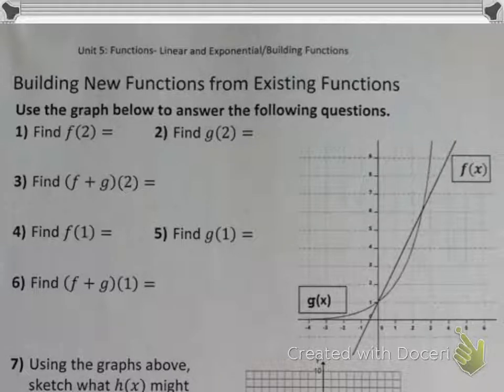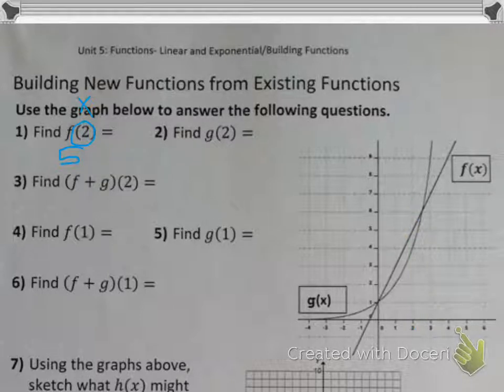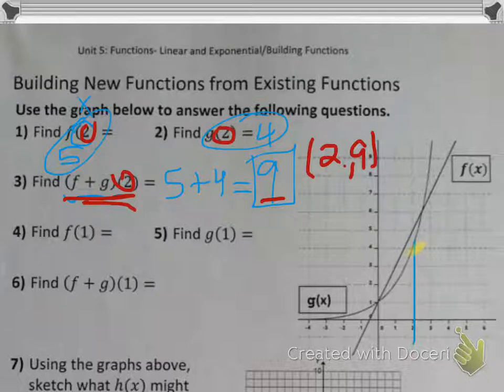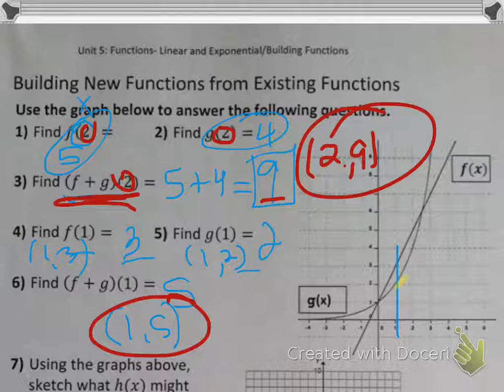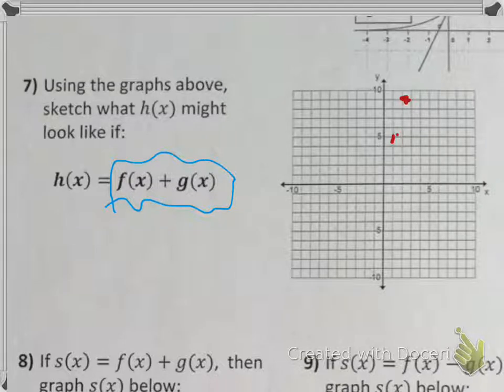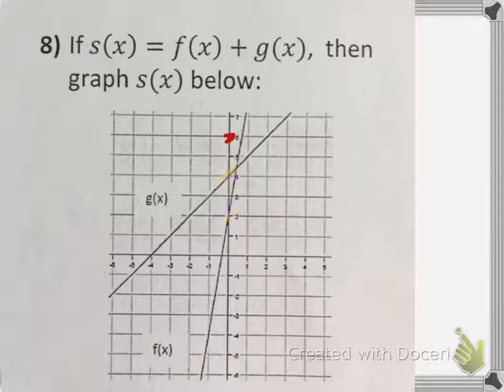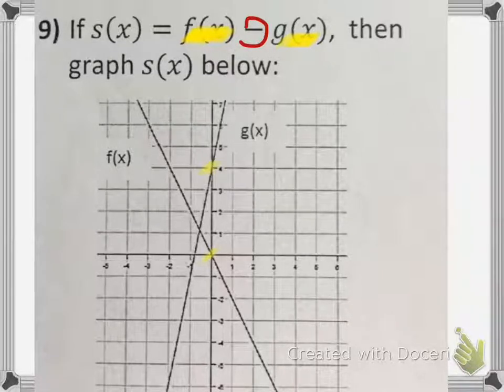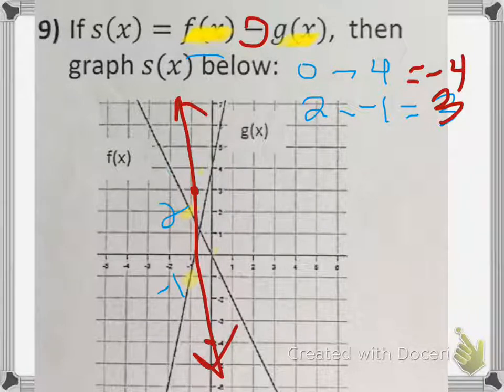5.5 Notes math 1